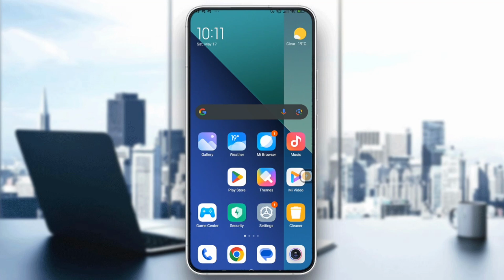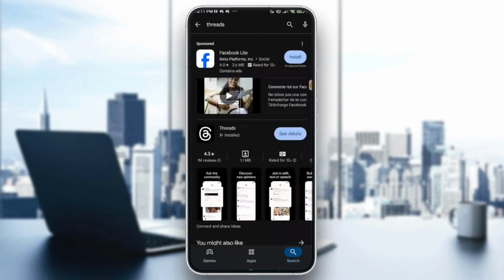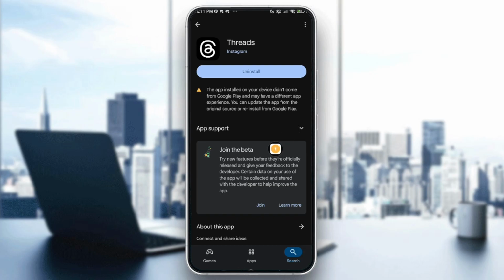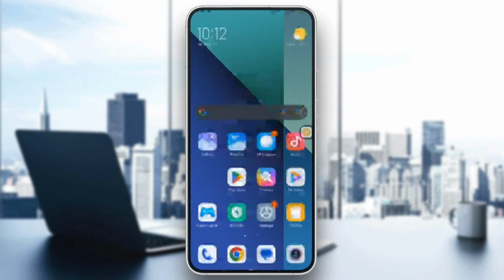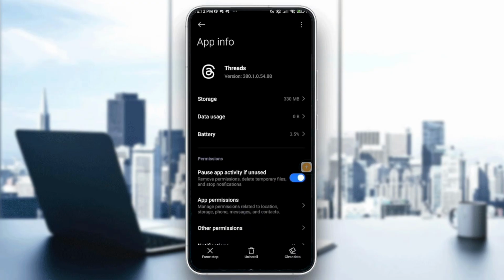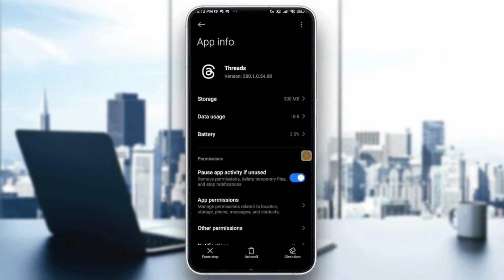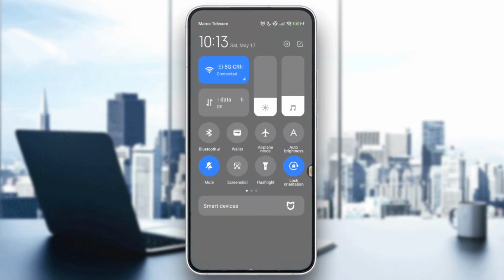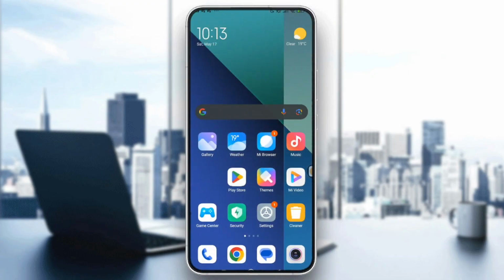How To Fix Threads Search Not Working Tutorial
Today we talk about fix threads search not working,how to fix threads search not working,threads search not working